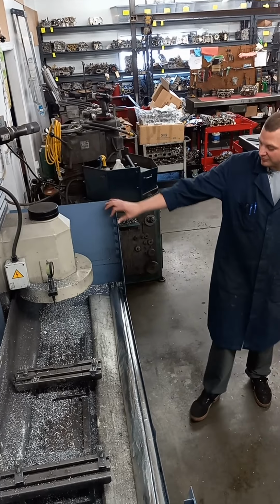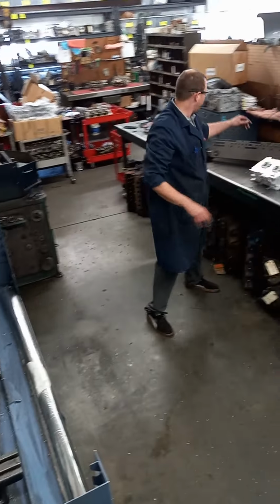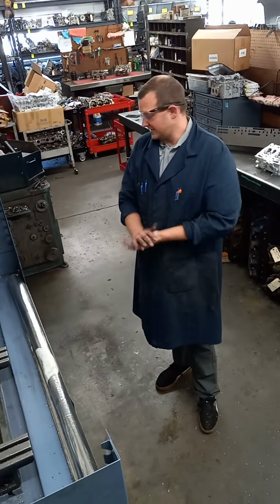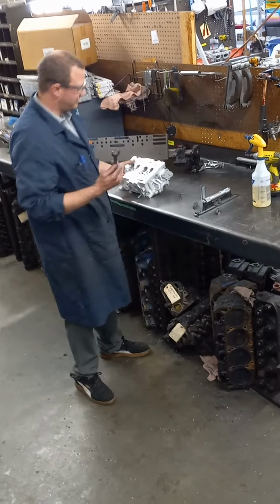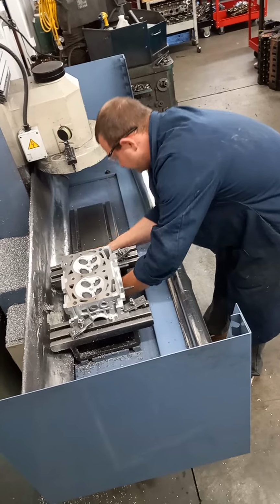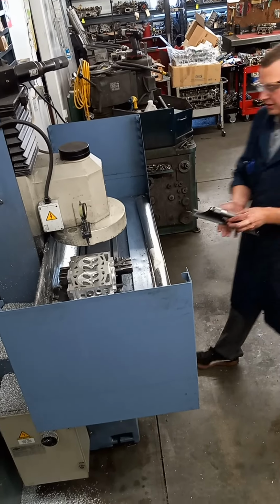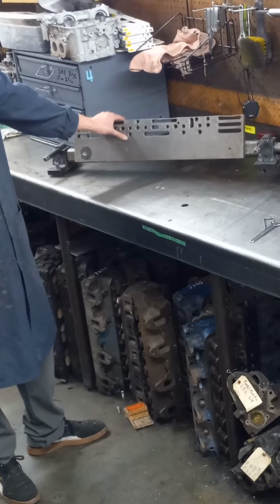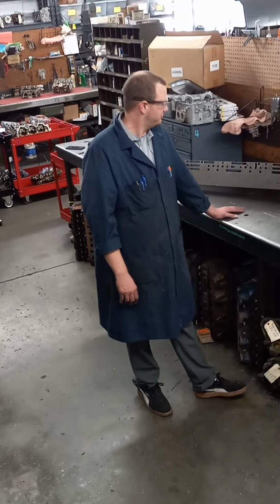comec rp 900 mva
Boise cylinder head services a complete automotive machine channel
Mailing address: Boise Cylinder Head You Tube, 200 West 35th Street, Suite A Garden City ID 83714